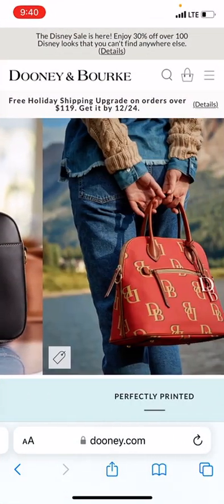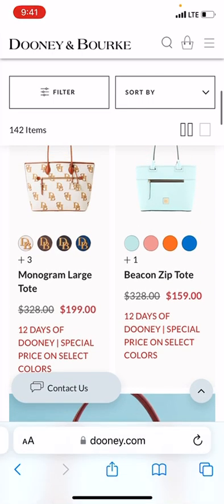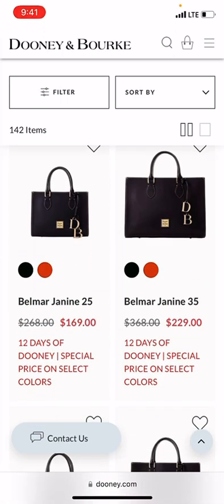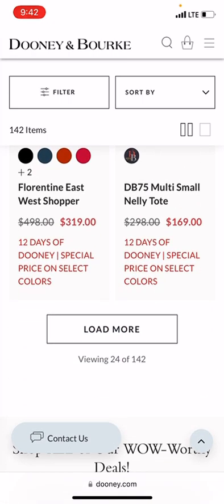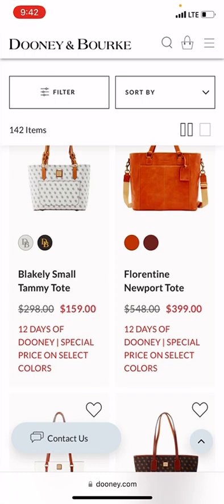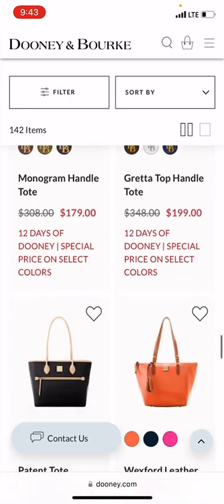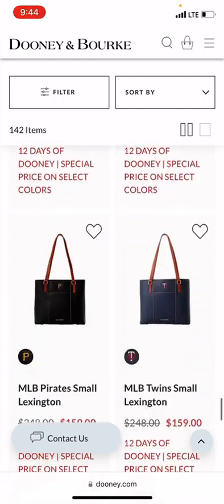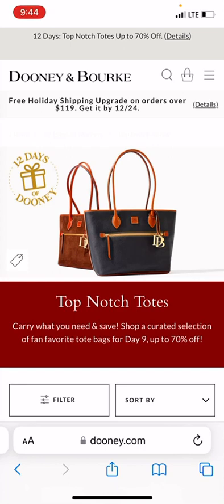Dooney and Bourke 12 Days of Dooney 2022 | Day 9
Hey! I’m using Rakuten to get Cash Back on my holiday shopping. Thought you might wanna sign up too. Use my link to get $40 after you spend $40.* Join before 12/1 to get the bonus!